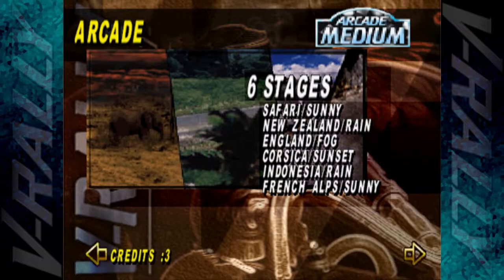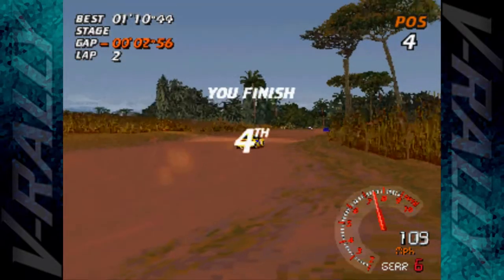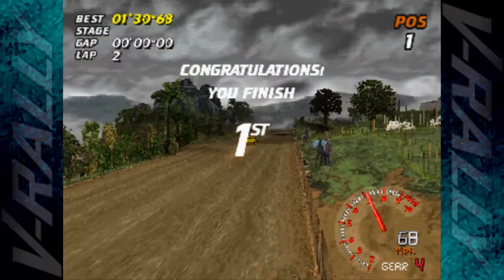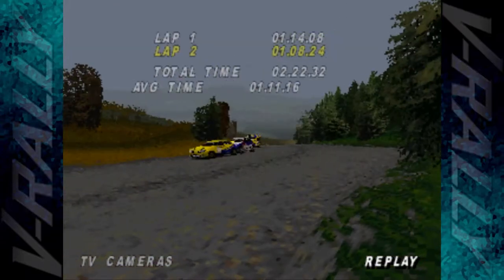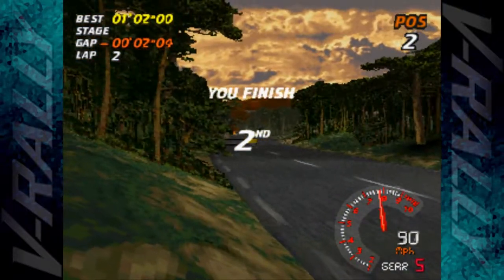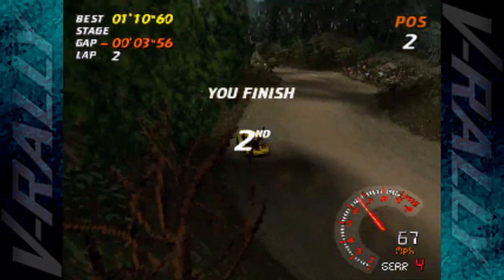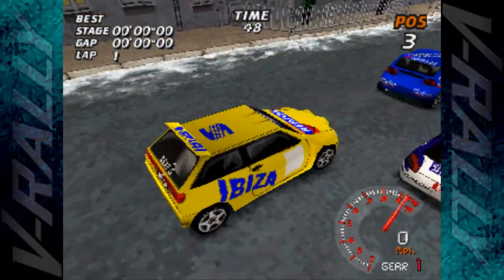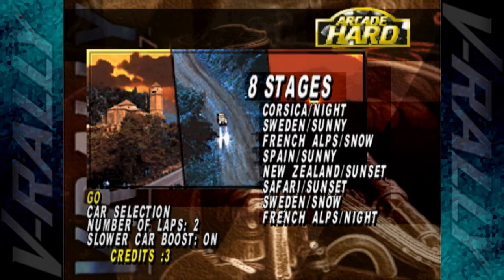V-Rally: 97 Championship Edition | 02 | Arcade Mode - Medium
Travelling back to 1997 for this Rally classic. First on the agenda is tackling the arcade modes before delving into the main Championships.